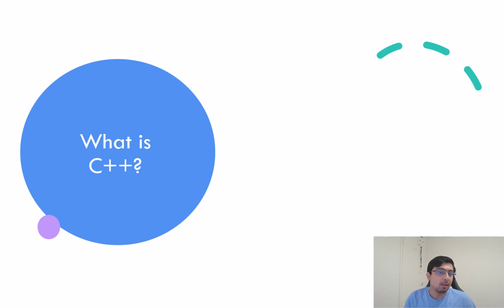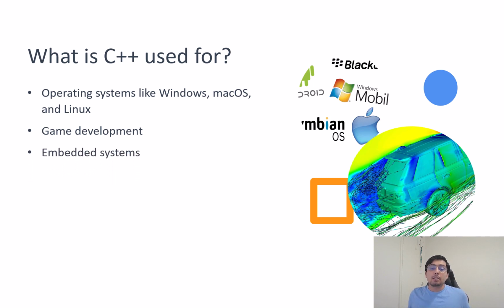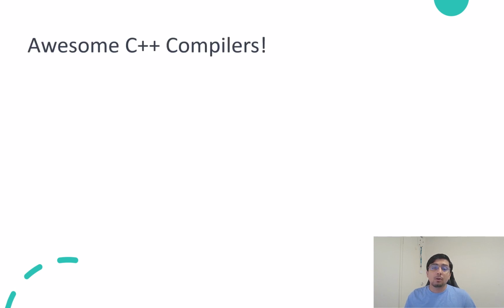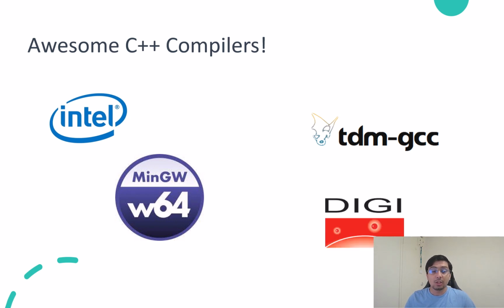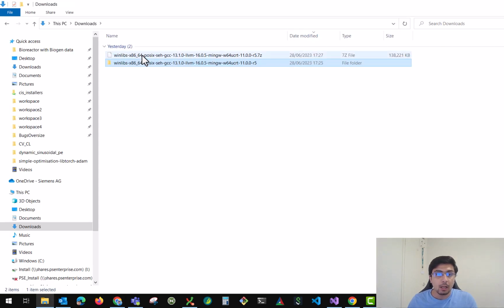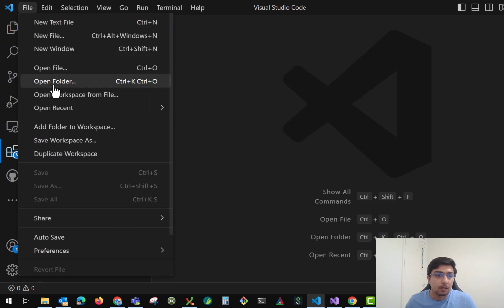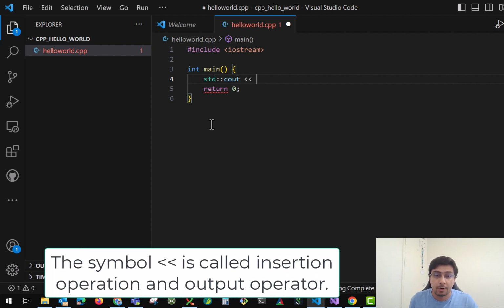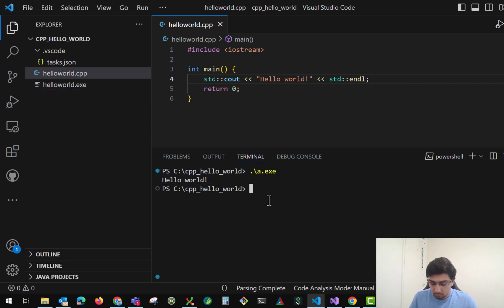C++ Crash Course: Hello World & Beginner Basics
Explore the example codes from this video and more in our Code Examples Repository

Contents of this video:
00:00 - introduction
00:37 - What is C++?
01:52 - What is C++ used for?
04:33 - Compilers
08:51 - IDEs
10:32 - Installing GCC on Windows
13:04 - Setup VSCode
13:48 - Writing the first programme
18:07 - Create a building task

🔥📚 Discover the World of C++ Programming: Introduction, Hello World, and More! 🌐💻🚀

Are you ready to embark on an exciting journey into the realm of C++? Join us in this comprehensive video tutorial as we dive deep into the fundamentals of C++ programming, answering crucial questions along the way. From understanding the essence of C++ to exploring its wide range of applications, we've got you covered. 🎯🔥

In this video, we'll explore the following key topics:

1️⃣ What is C++? 🤔
Uncover the foundations of C++ and gain a clear understanding of its syntax, features, and advantages. Discover why C++ is widely regarded as a powerful and versatile programming language that forms the backbone of numerous software applications.

2️⃣ What is C++ used for? 🚀
Dive into the exciting world of C++ applications. Explore its usage in various domains, including game development, system programming, embedded systems, and high-performance computing. Gain insights into why C++ is the language of choice for many developers worldwide.

3️⃣ Demystifying Compilers 🖥️
Learn about the role of compilers in the C++ programming workflow. Understand how they translate human-readable code into machine-readable instructions, enabling your programs to run efficiently on different platforms.

4️⃣ Unveiling Integrated Development Environments (IDEs) 💡
Delve into the world of IDEs, essential tools for C++ development. Discover popular IDEs such as Visual Studio, Code::Blocks, and VScode, and learn how they enhance your productivity, streamline coding workflows, and provide powerful debugging capabilities.

And that's not all! We'll conclude by taking our first step in the C++ programming journey by writing a classic "Hello World" program. You'll witness firsthand how simple it is to bring your code to life and obtain that satisfying output on the console.

Whether you're an aspiring programmer or have prior experience with other languages, this video is designed to accommodate learners of all levels. Get ready to unlock the incredible potential of C++ and join a vibrant community of developers pushing the boundaries of technology.

🔥 Don't miss out on this opportunity to enhance your coding skills and broaden your horizons! 🚀💻✨